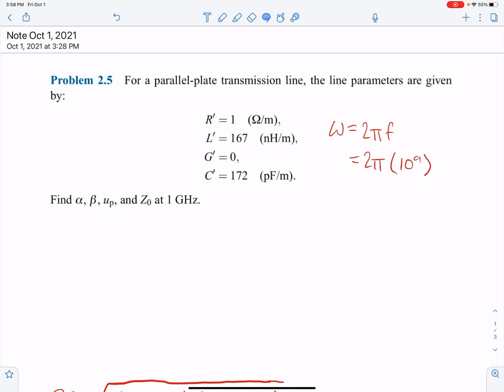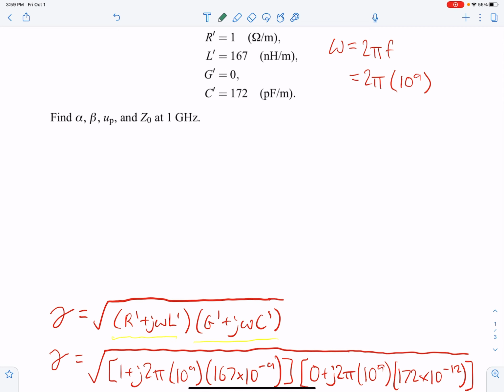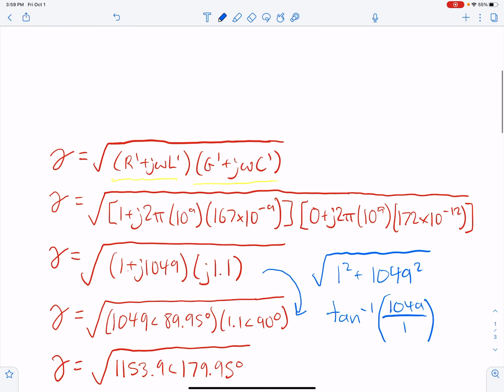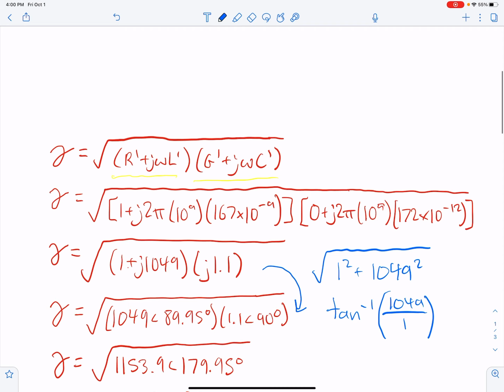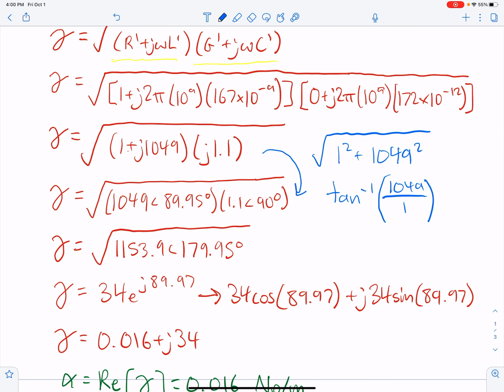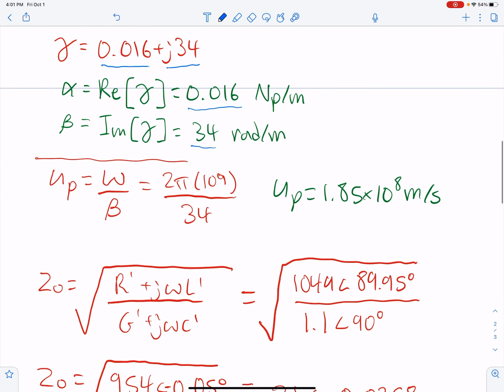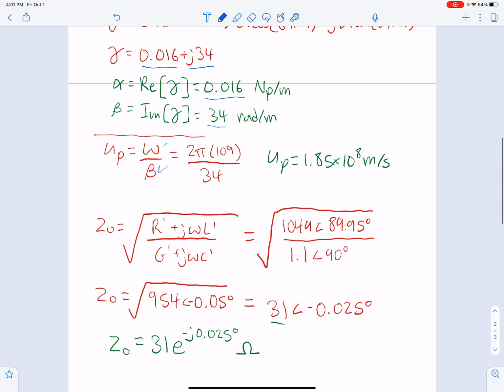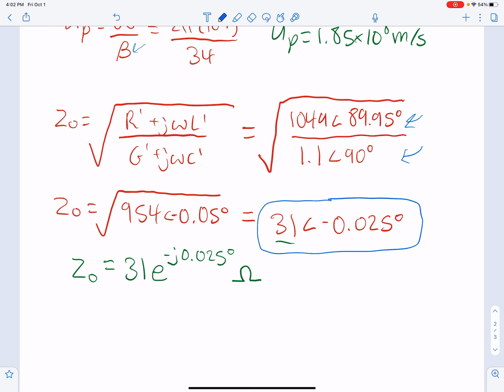Fields extra credit problem 2.5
James Weeden for Fields at UVA